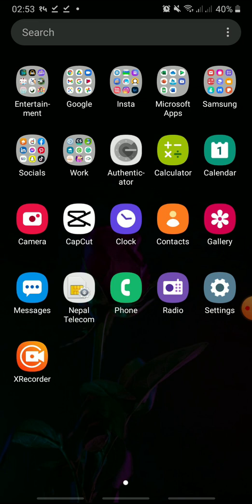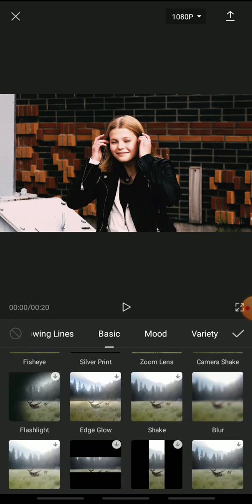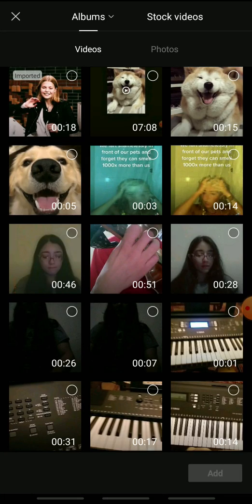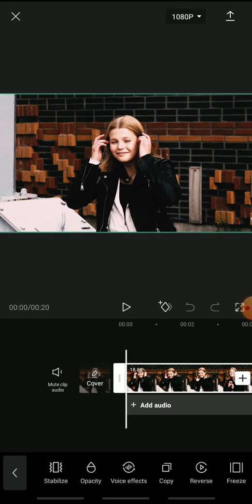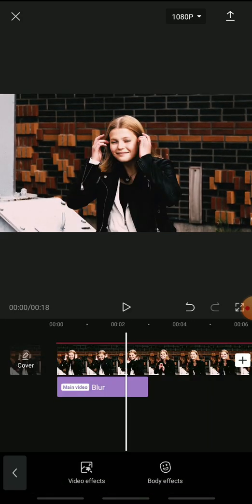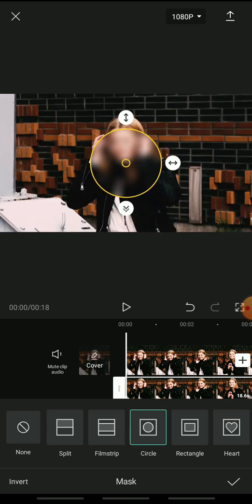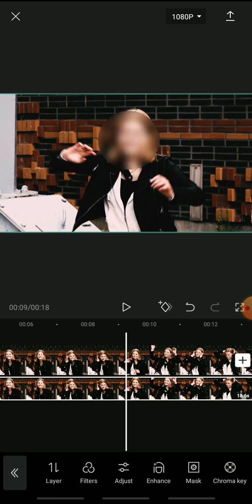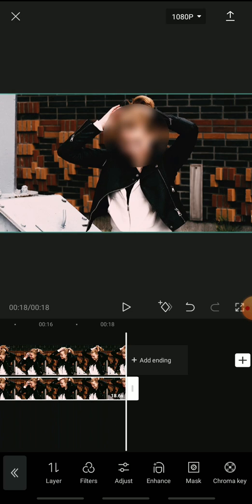How To Blur on CapCut: Blur Backgrounds, Clips, Photos, or Your Face on CapCut.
CapCut is a free video-editing app on your mobile device. It assists you in making incredible videos with new features. The blur effect is one of the many features in CapCut. You can blur backgrounds, faces, video clips, and even sections of the video.

In this video, I will show you how to blur on CapCut: Blur backgrounds, clips, photos, or your face on CapCut.

The blur effect in CapCut can be used in various ways. You can use the overlay and the mask feature to blur your videos. While blurring the backgrounds and entire clips on the video is similar to one another, blurring the face is a different story. So, follow my tutorial for great results!

Down below are the steps to Blur on CapCut: Blur Backgrounds, Clips, Photos, Or Your Face on CapCut:

Blur The Entire Clip:
STEP 1: Open CapCut
STEP 2: Tap new project
STEP 3: Select a video
STEP 4: Tap Add
STEP 5: Tap Effects
STEP 6: Tap Video Effects
STEP 7: Tap Basic
STEP 8: Tap Blur
STEP 9: Adjust the blur intensity
STEP 10: Tap done
STEP 11: Adjust it to your video

Blur Background:
STEP 1: Follow everything on the previous one
STEP 2: Tap overlay and tap add overlay
STEP 3: Select the same video
STEP 5: Make the overlay slightly bigger than the main clip
STEP 6: Tap Remove Background

STEP 21: Tap any mask and adjust it to the video
STEP 22: To move the mask according to the video, go to the start of the clip and tap Keyframe
STEP 23: Play to the part that needs adjustment
STEP 24: Tap Keyframe
STEP 25: Tap Mask
STEP 26: Adjust it to the video
STEP 27: Tap Done and repeat wherever needed

0:00 - Intro
0:23 - How to blur on CapCut
5:20 - Outro

Hey EveryOne!